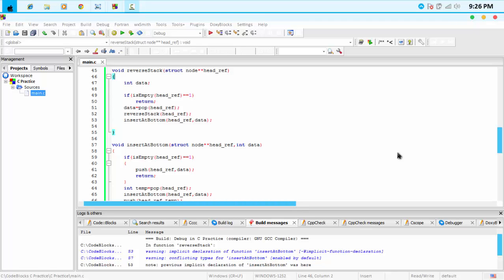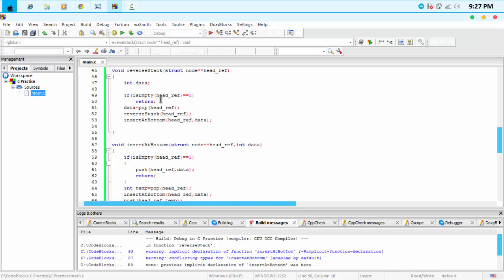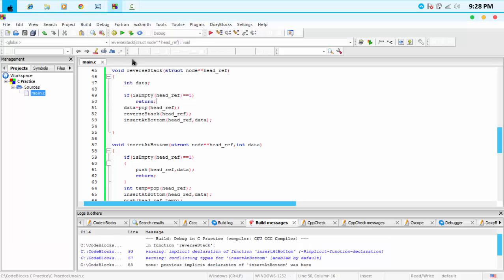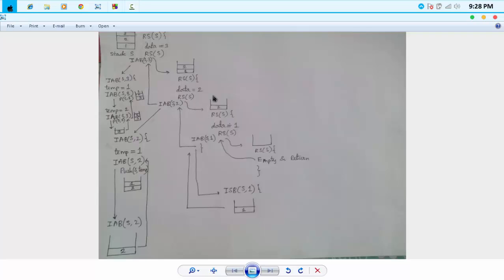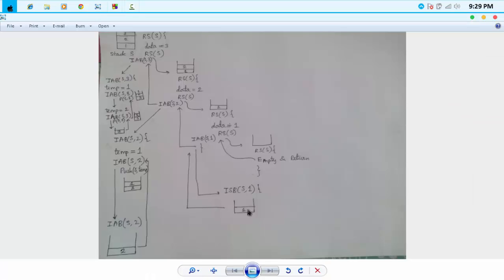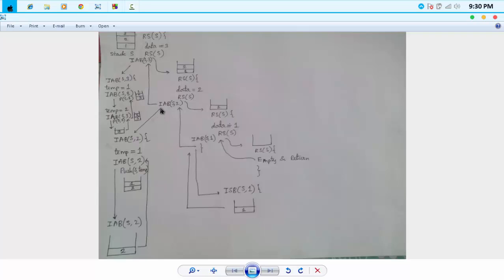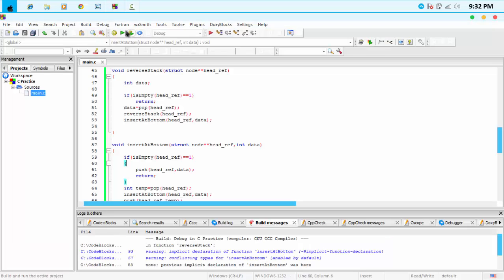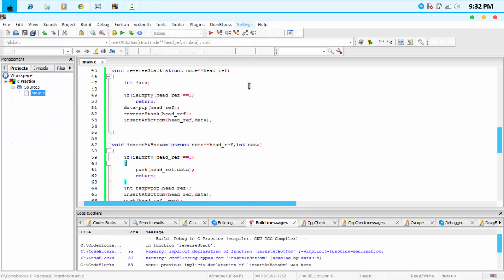C Programming Data Structure Tutorial: Reverse a Stack using Recursion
in this video we reverse a Stack using Recursion.